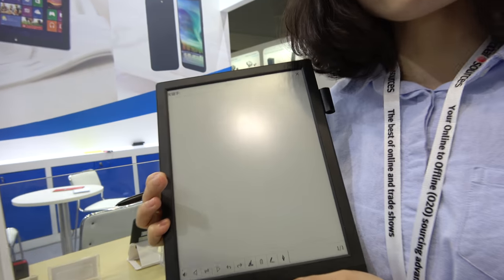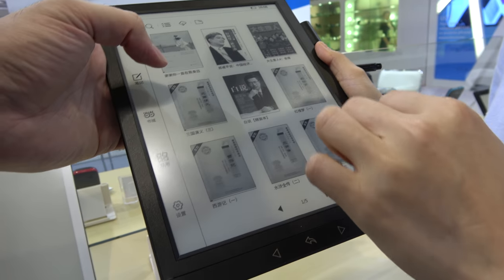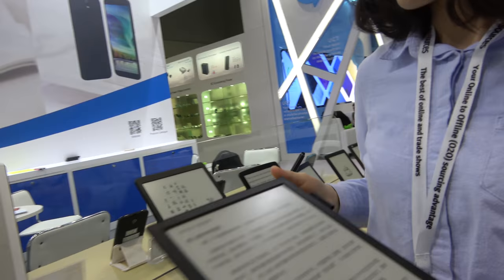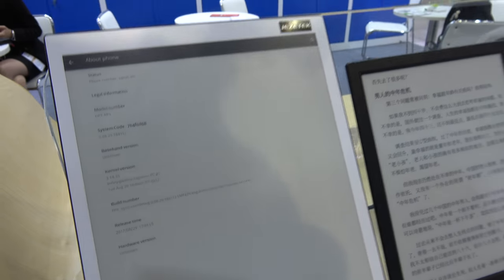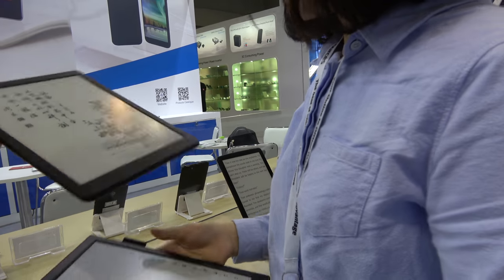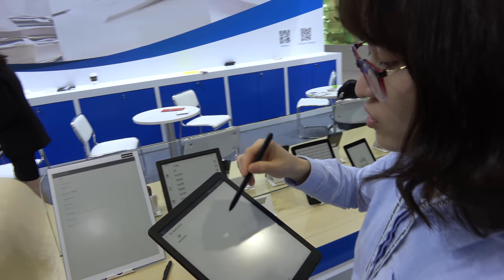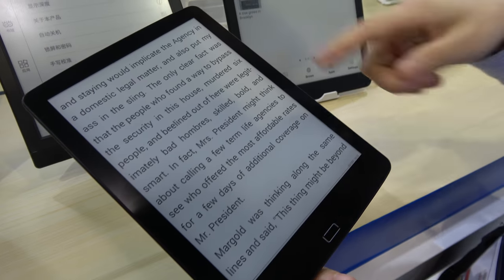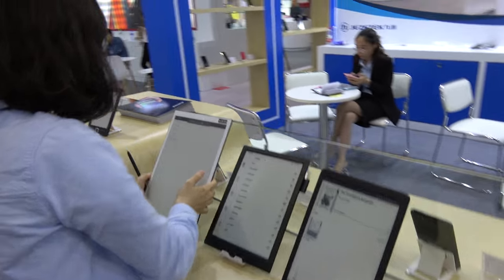Jezetek E Ink with Note 7.8", 10.3", 13.3", P10C, P68K-1, P78C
Jezetek E-Book Reader and writer there’s the 7.8" P78C Supporting styling  writing as well so that would make it 7.8-inch E-ink 1404*1872 Capacitative Touch. With memory 8GB EMMC and Ram 1GB, battery 3000mAh. There’s also a 10.3" P10C model with 8GB of internal storage space and 1GB of RAM, same as the P78C. The cool thing about this model is it’s the first 10.3-inch front light.
Jezetek 13.3-inch model too, the P133A. Based on Android 4.4.2, but it looks like it’s still a major work in progress, especially when it comes to the hand writing features. The P78C and P10C both have iMX6 processors, but the P133A has the new iMX7 processor. (text by flatslap5657 of